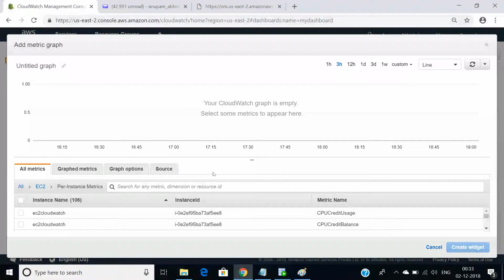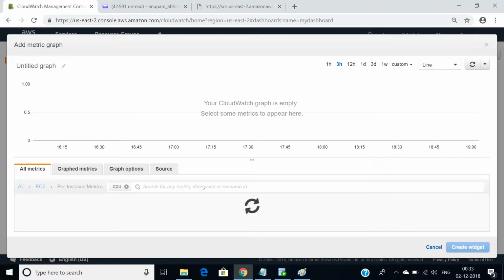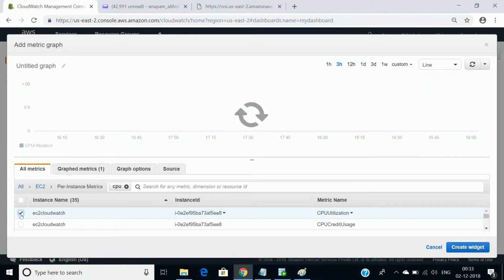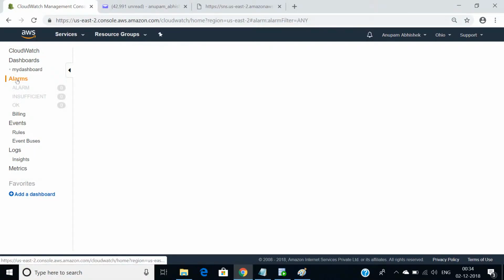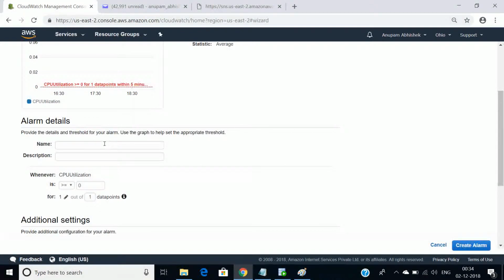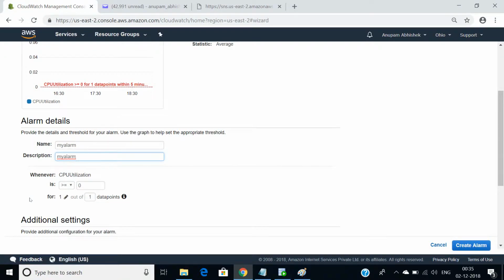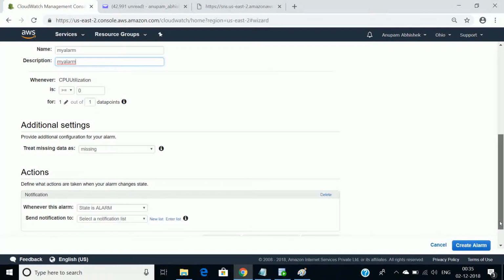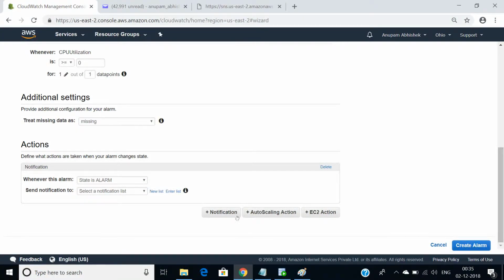CPU Utilization, Create New Alarm, Select Metric | AWS Tutorial For Beginners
AWS Tutorial For Beginners video on CPU Utilization, Create New Alarm, Select Metric will help you understand the basics of AWSTutorial For Beginners CPU Utilization, Create New Alarm, Select Metric and you will also be Easily able to Understand to be Create AWS Tutorial For Beginners video.